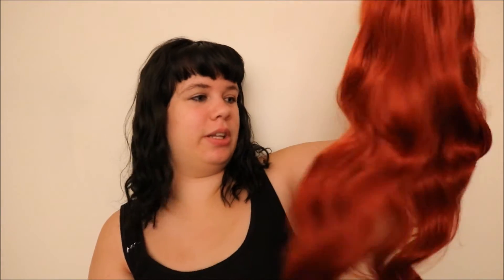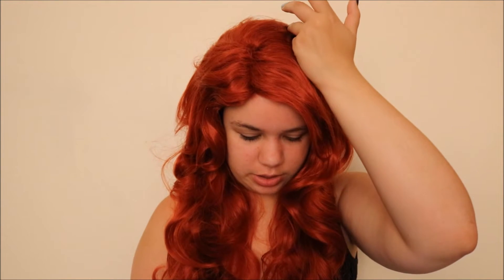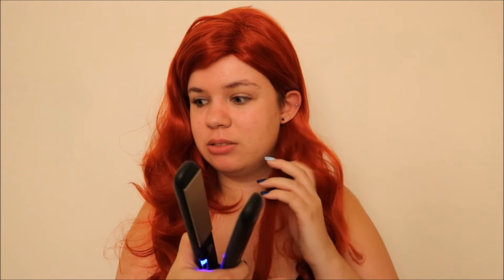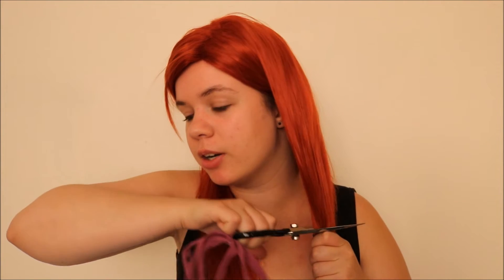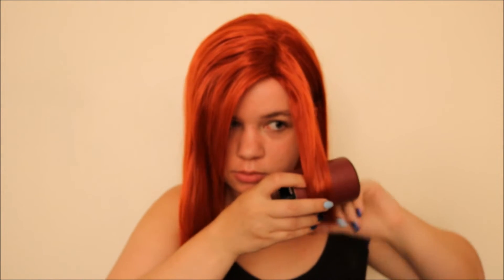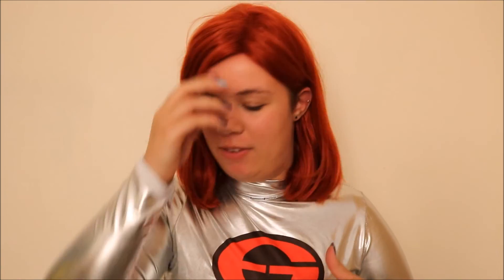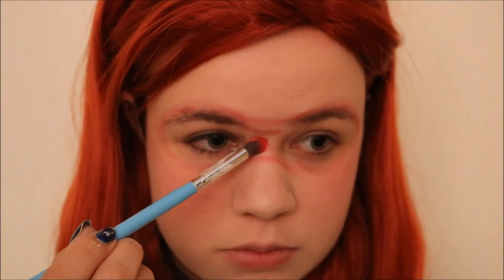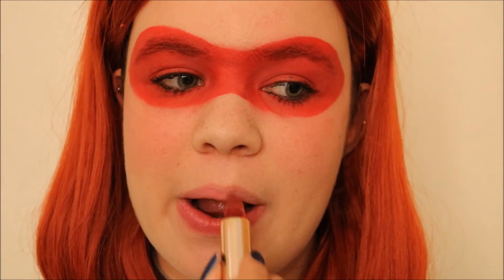How I Styled My Elastigirl Wig and Makeup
A video on how I cut and styled my wig for Elastigirl from the Incredibles, as well as how I did my makeup.

Products used:

Base:
Nyx Mineral Stick Foundation in Fair
Nyx Blotting Powder in Light/Medium
Makeup Obsession Blush in Bloom

Eyes:
Snazaroo in Bright Red
Estee Lauder Eye Pencil Duo in Black
L'Oreal Paris Voluminous Million Lashes Excess in Black